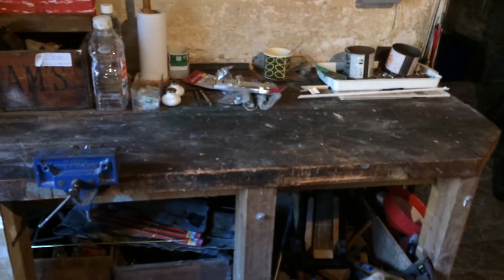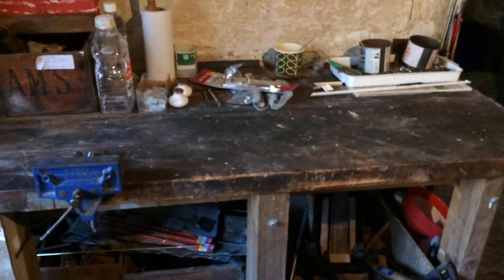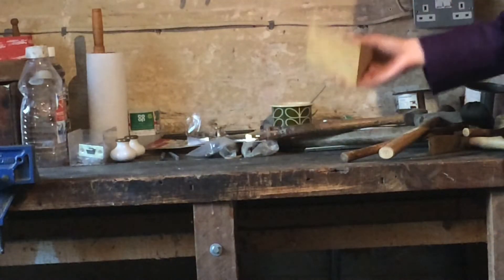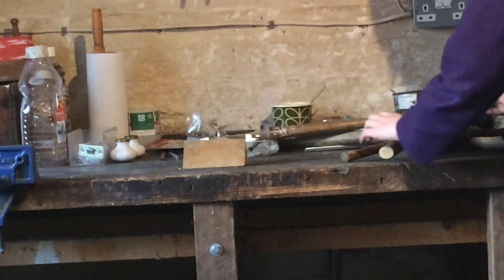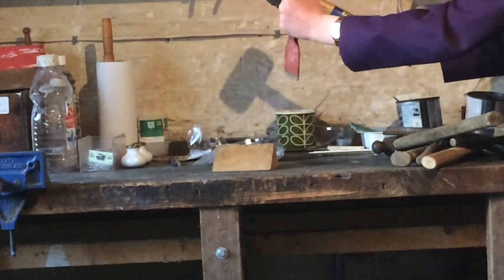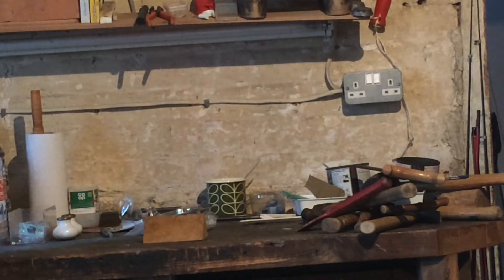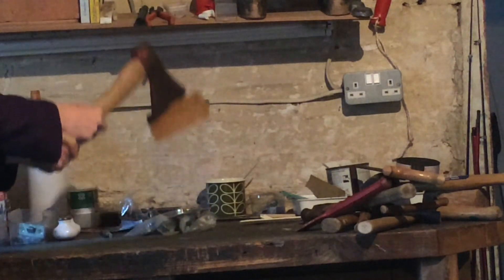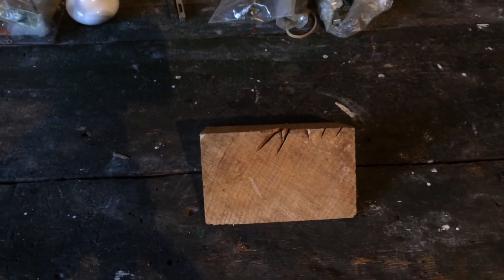Crafting with Carter one year special 🎉🎉🥳🥳🥳